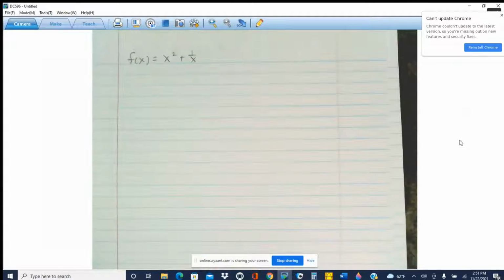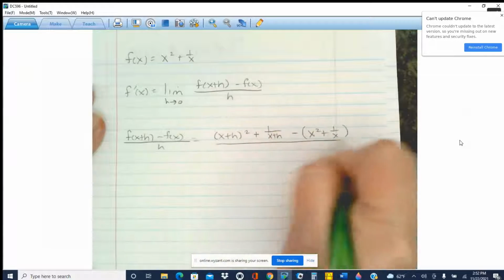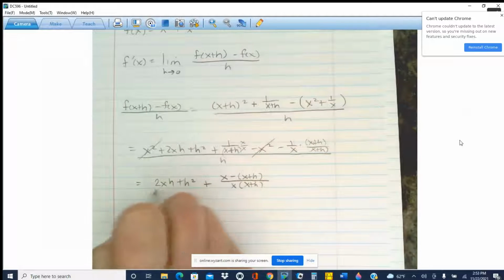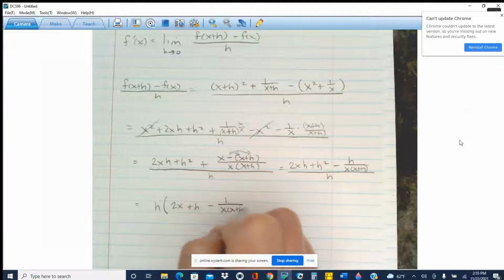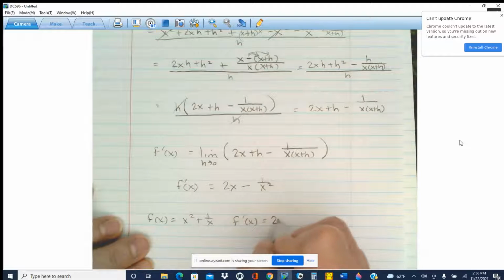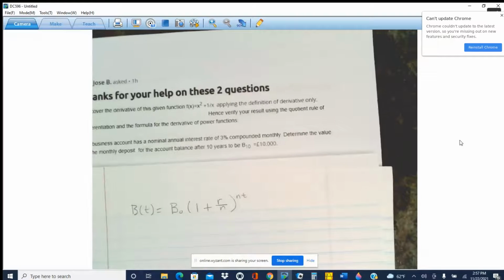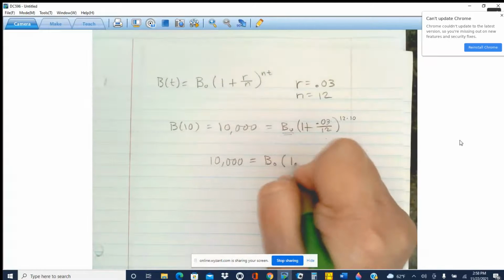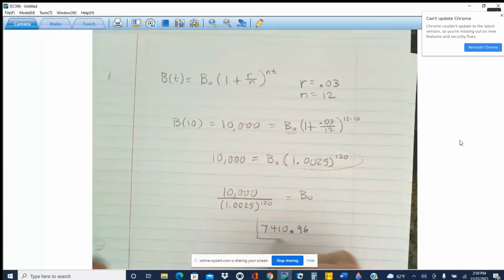Derivative by Definition and Compound Interest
Question: thanks for your help on these 2 questions
Discover the derivative of this given function f(x)=x2 +1/x  applying the definition of derivative only.                                                                                             Hence verify your result using the quotient rule of differentiation and the formula for the derivative of power functions.An business account has a nominal annual interest rate of 3% compounded monthly. Determine the value of the monthly deposit  for the account balance after 10 years to be B10  =£10,000.

Answered By:

Jennifer J.
I Love Helping Students Succeed

Written Explanation:

Hi Jose, I hope this helps you.